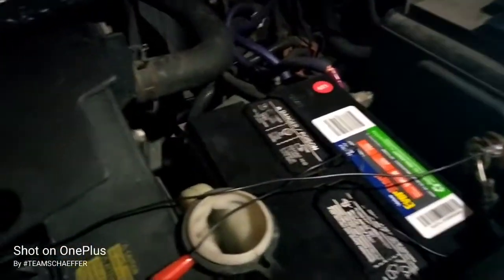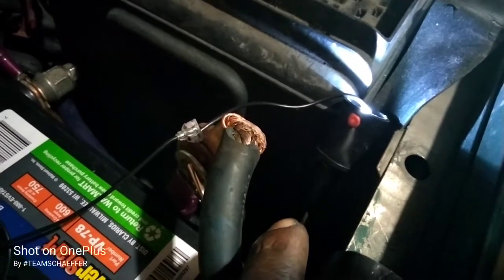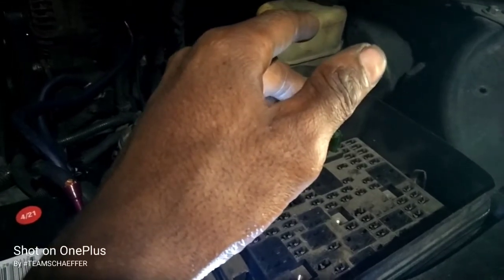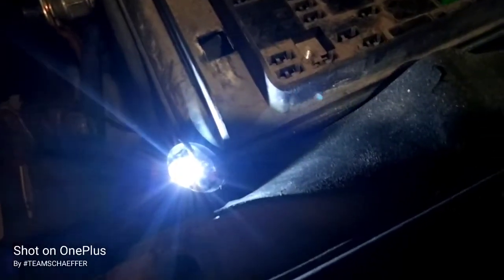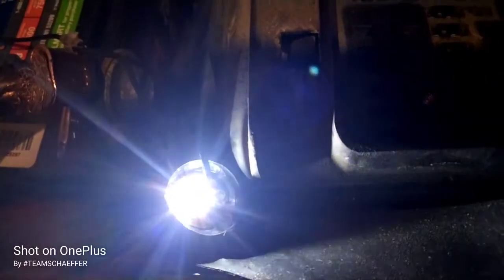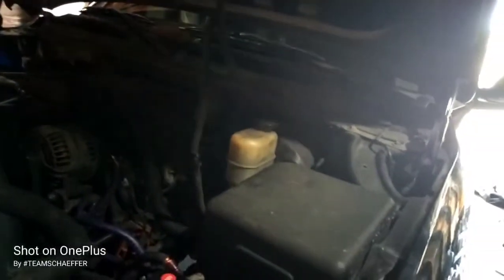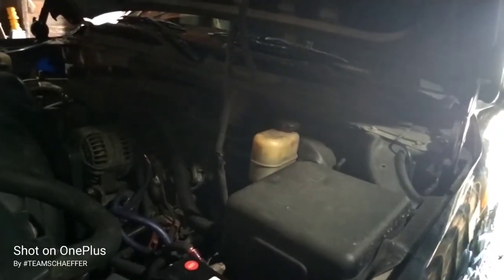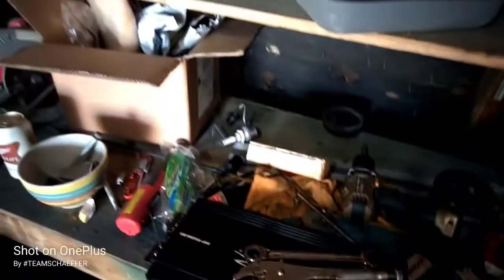Still having having electrical problems 2000 GMC Yukon